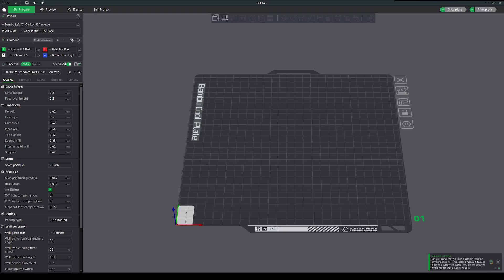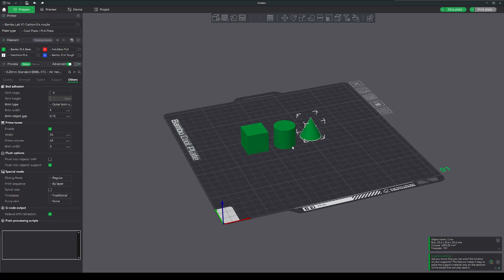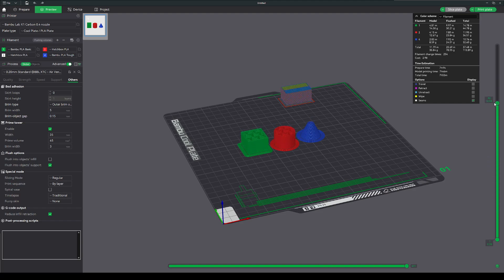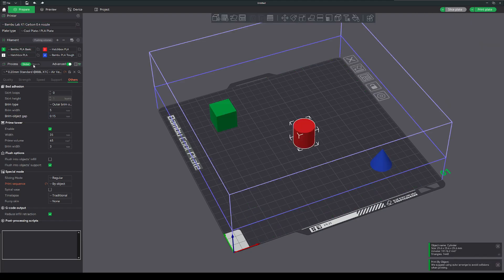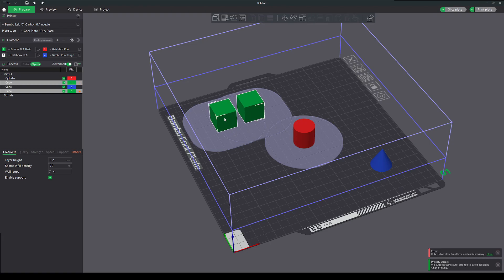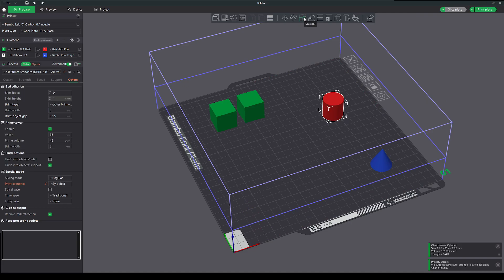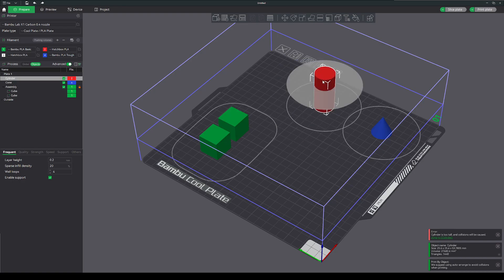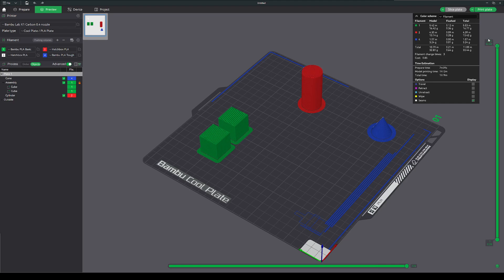Bambu Studio 1.6 - Printing by Object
Audio! A walkthrough on how printing by object assigns priority and how to understand the dead zone limitations.